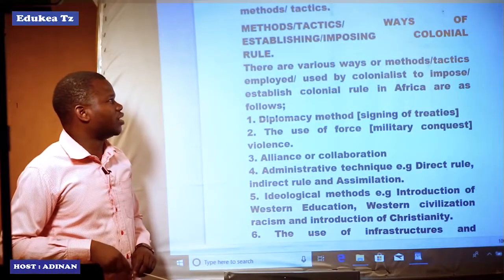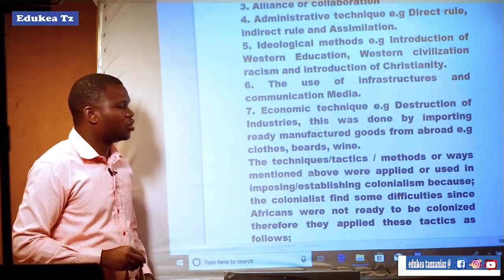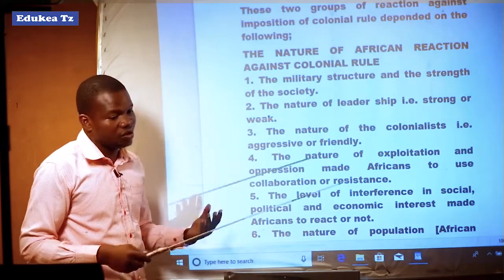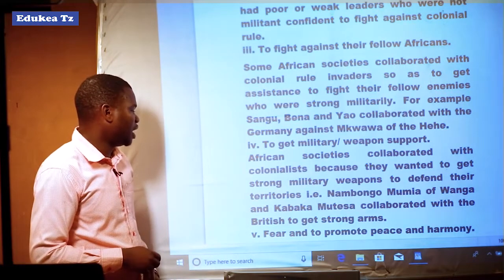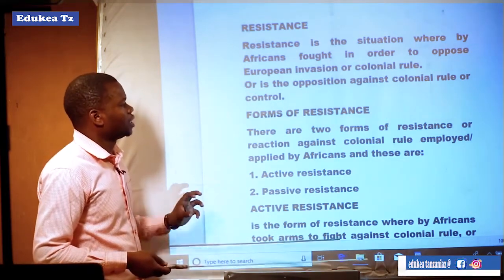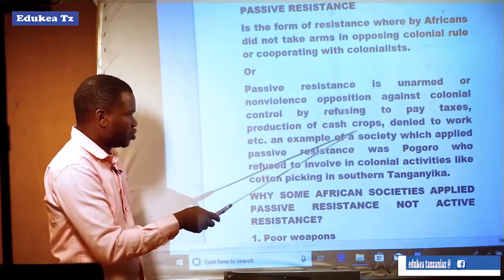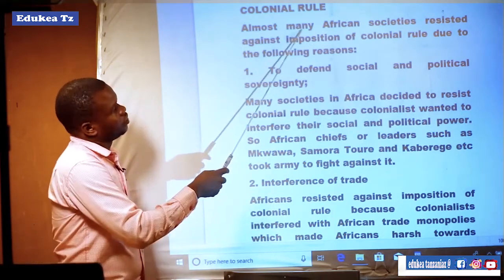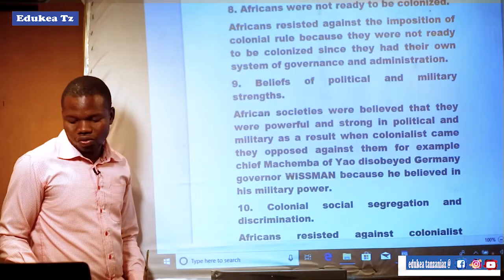HISTORY FORM III ESTABLISHMENT OF COLONIALISM IN AFRICA 5 OF 10